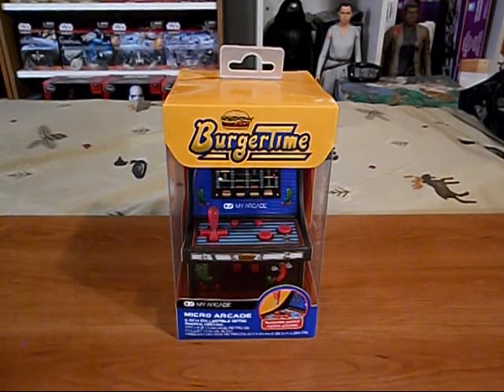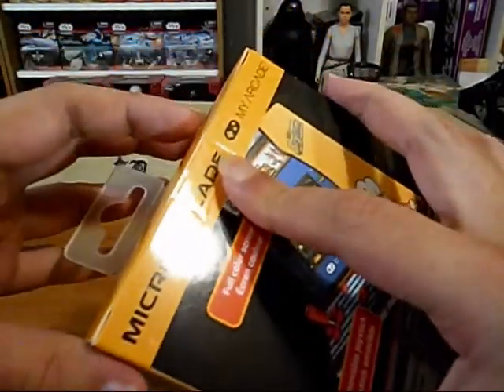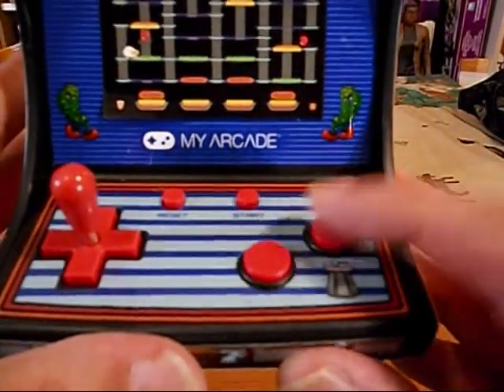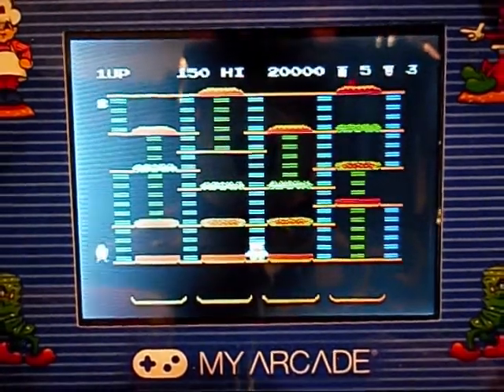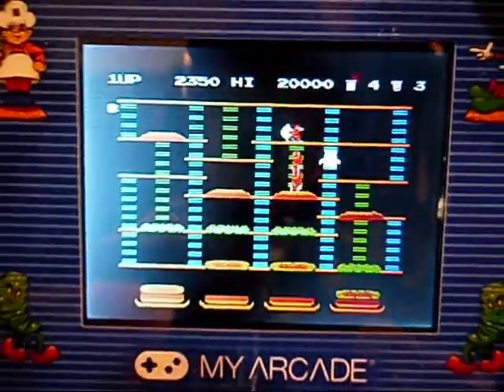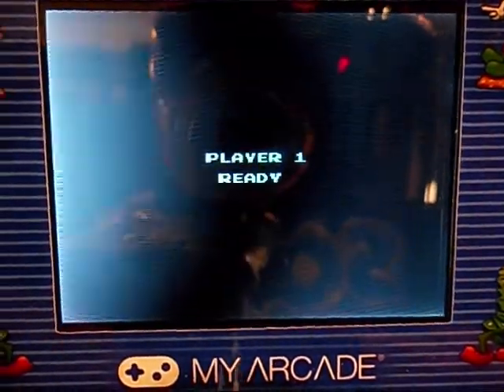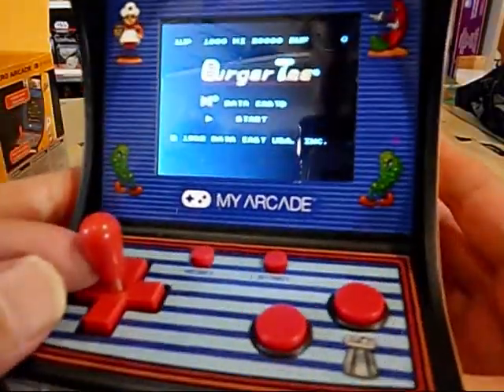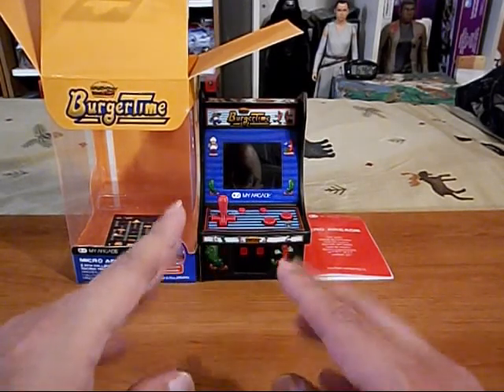My Arcade BurgerTime! Mini Arcade Game!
The Xix checks out a My Arcade mini arcade game.  BurgerTime!